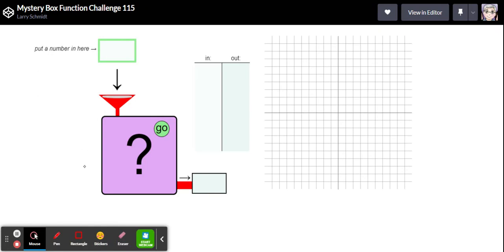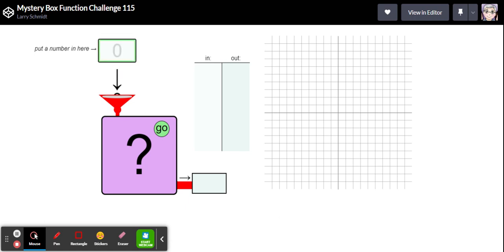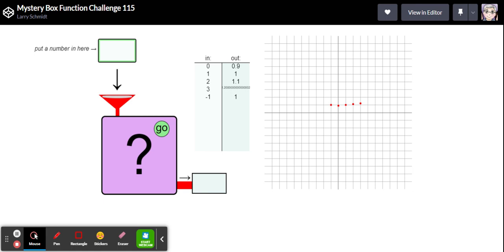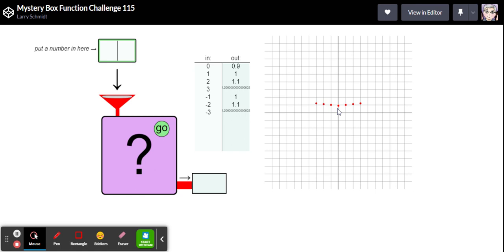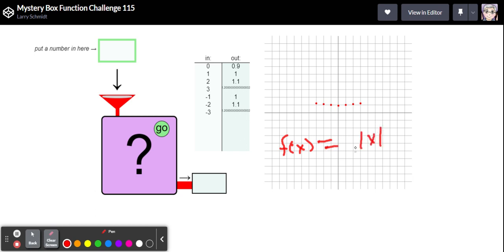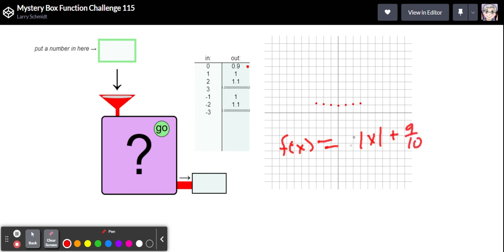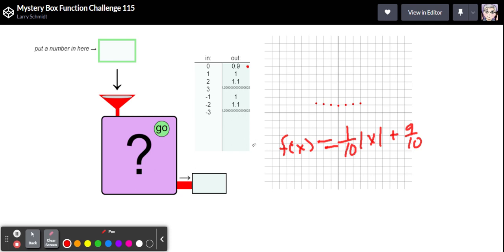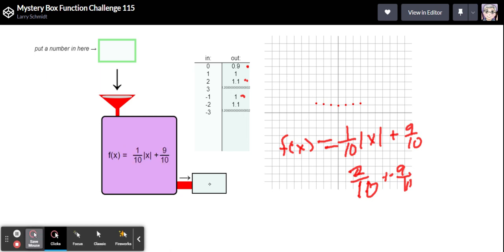Mystery Box Function Challenge 115